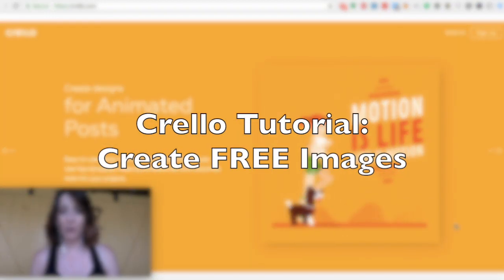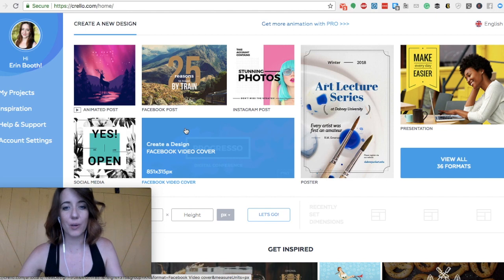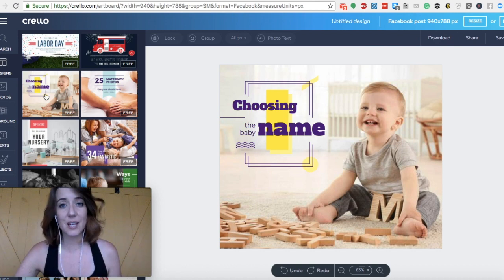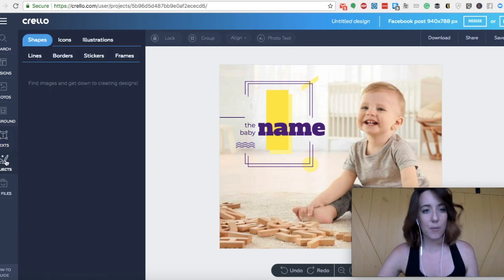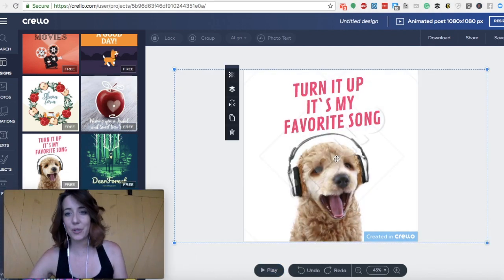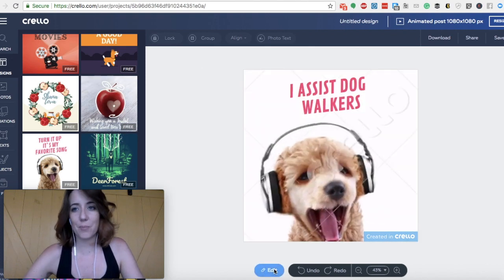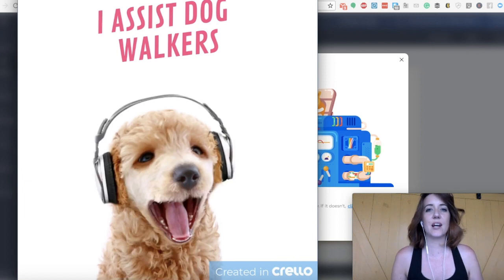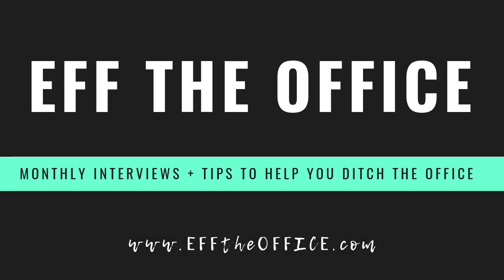CRELLO TUTORIAL | Social Media Gif | Gif Creator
=Have you heard of Crello? No? That makes it better than the more popular graphic design apps like Canva because it's different!

In this tutorial, learn how to make animated pictures that are way cooler than gifs - they'll help get your brand noticed!

Every freelancer needs a legal and strong contract in place and in this tutorial, I'll walk you through the best FREE contract creator for freelancers.